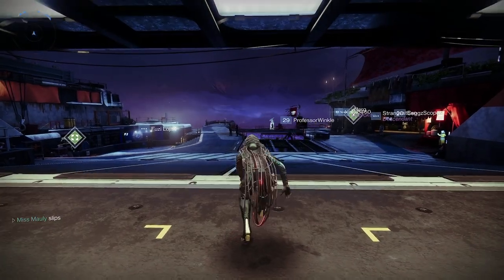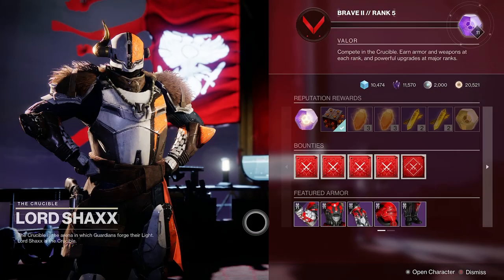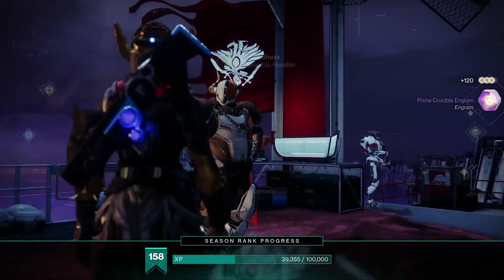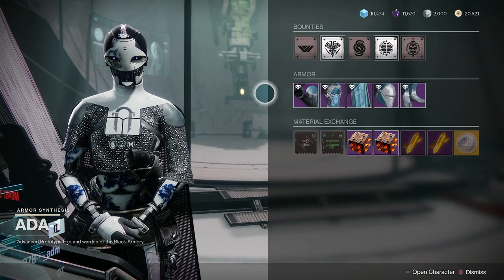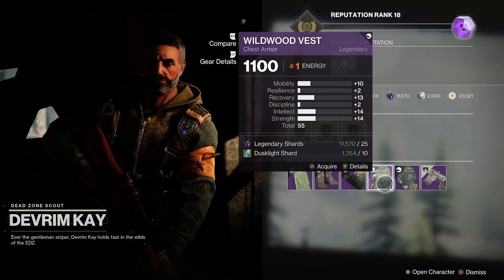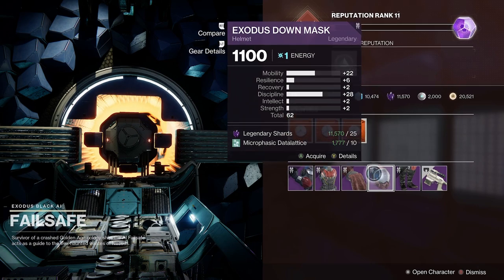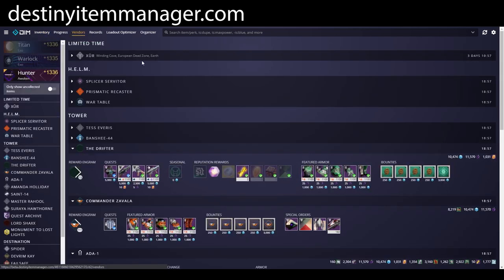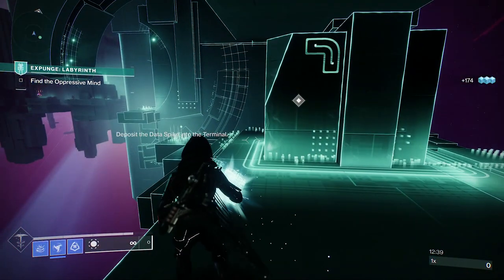Destiny 2: HOW TO UNLOCK HIGH STAT ARMOR FROM VENDORS!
Destiny 2 high stat armor from vendors - Zavala, Shaxx, Drifter, ADA-1, Failsafe, and Devrim Kay all have armor for sale that refreshes weekly with different stat rolls for each class. Here's how to unlock those armor stats on each vendor.